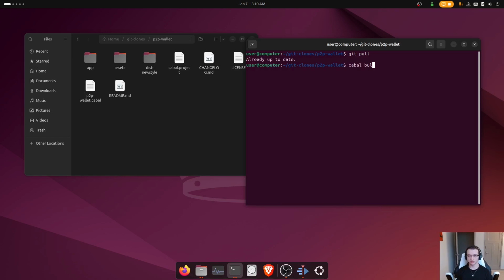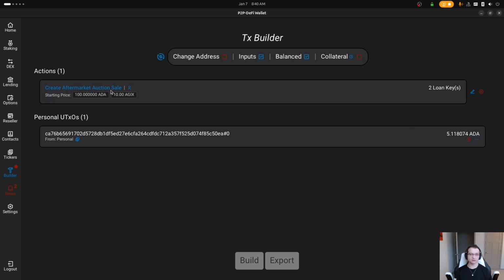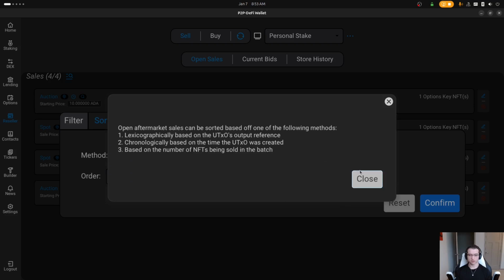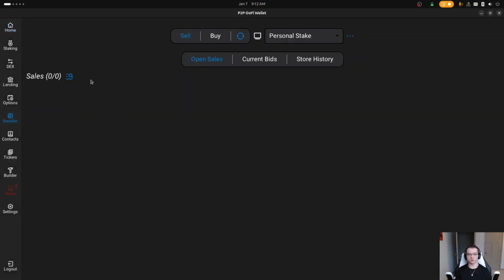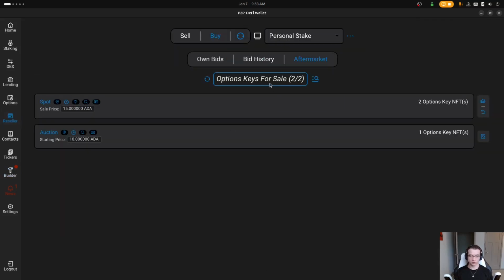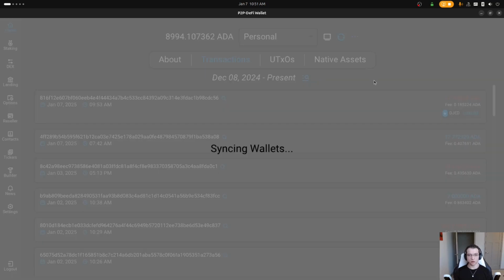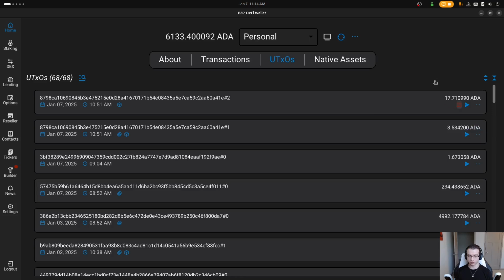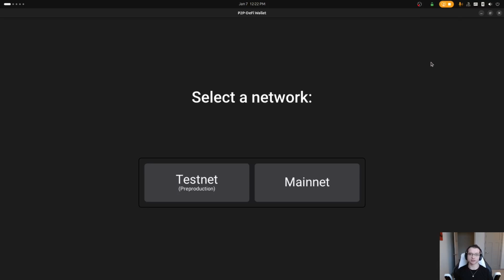Cardano P2P-DeFi Wallet Tutorial - Aftermarket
This is the tutorial video for the wallet's aftermarket features.

00:00 Intro
00:46 Bug Fixes
01:31 Multiple Profiles
01:46 Creating an Aftermarket Sale
11:49 Managing Open Sales
13:33 Adding NFTs to an Open Sale
17:07 Buying/Bidding on Sales
20:04 Spot Bids vs Claim Bids
21:58 Buying/Bidding on Sales - Cont
28:13 Managing Own Bids (Buyer View)
30:00 Accepting Bids (Seller View)
36:15 Claiming NFTs from Accepted Bids (Buyer View)
39:26 Conclusion